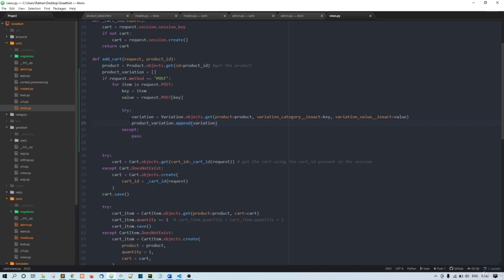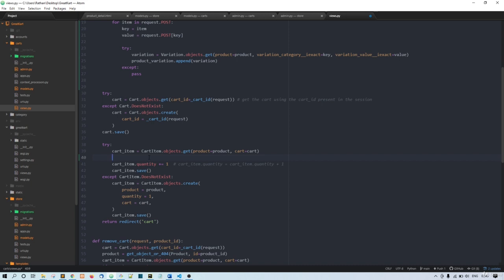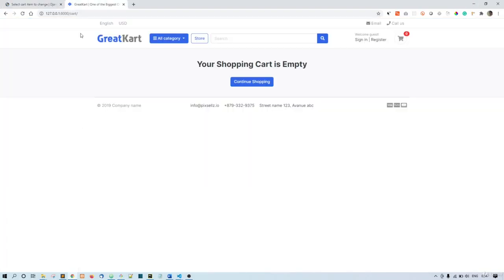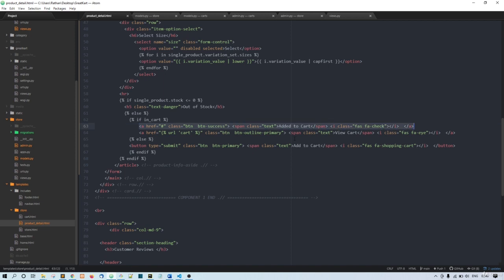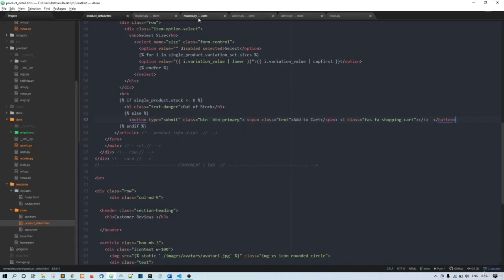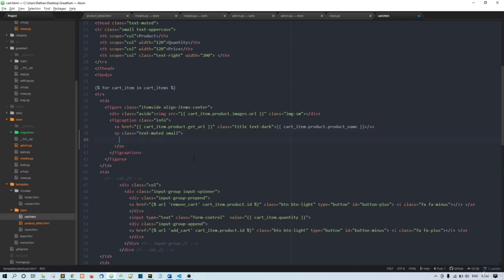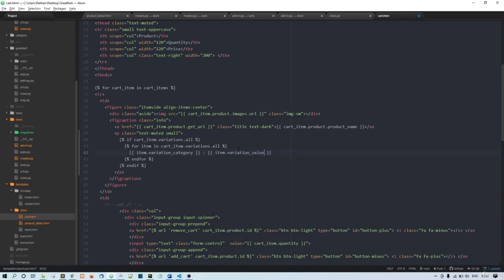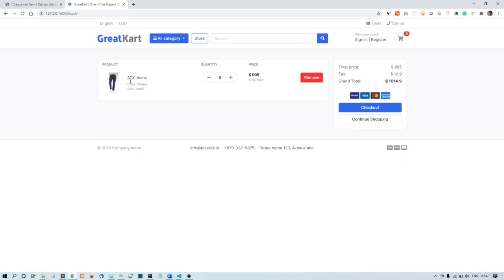1 Add Variation in Cart Item